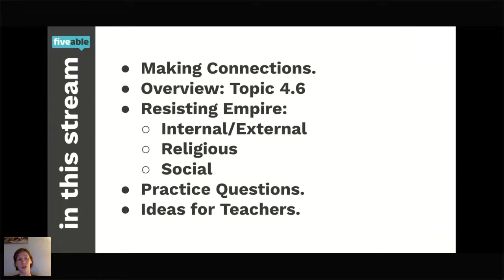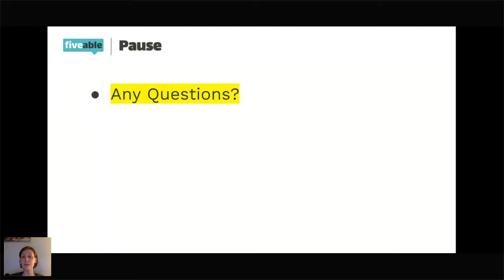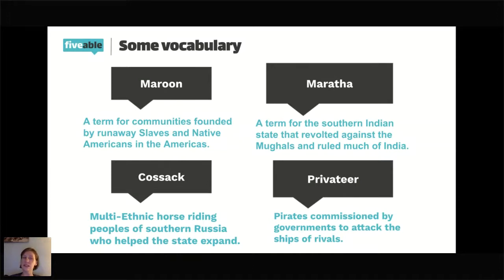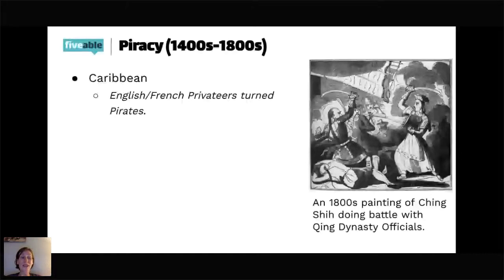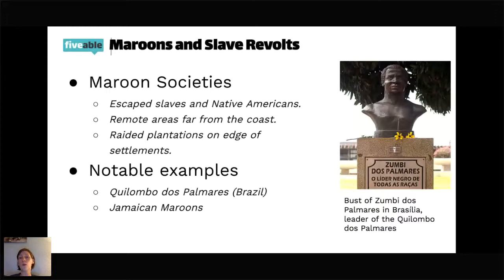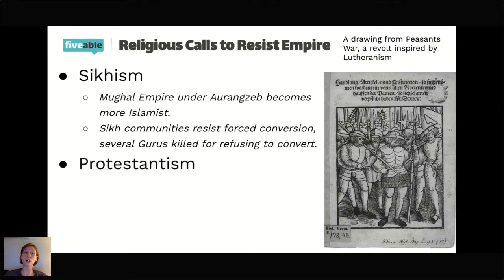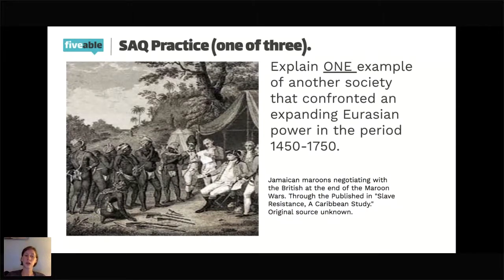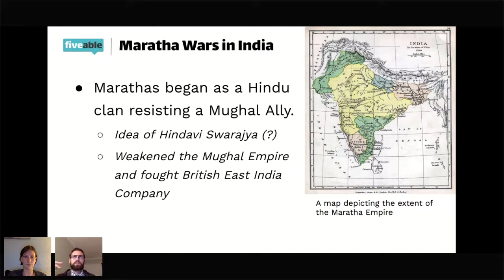AP World History - Unit 4: Resisting Land & Maritime Empires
Learn how people resisted land-based and maritime empires from 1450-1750 in this AP World History review. This video breaks down key resistance movements, rebellions, and strategies used against imperial powers—perfect for Unit 4 exam prep and essay examples.

Resistance to empire-building took many forms across different regions. You'll explore how communities pushed back against land empires like the Ottomans and Qing, plus maritime powers like the Spanish and British. We cover the causes, methods, and outcomes of major resistance movements including maroon communities, Cossack revolts, and religious resistance.

⏱️ TIMESTAMPS:
0:00 Stream Introduction and Overview
0:31 Practice Questions Preview
1:01 Image Analysis: Queen Nzinga
2:06 Queen Nzinga Resistance Example
3:41 Making Connections Skill
4:44 Resources on Queen Nzinga
5:15 College Board Connections Language
7:21 Initial Questions Pause
8:53 Topic Framing: Unit 4 Resistance
9:55 State Expansion and Resistance
14:04 Key Vocabulary Terms
18:15 External Challenges to Empires
20:51 Ottoman-Portuguese Wars
22:52 Piracy in the Caribbean
26:00 East Asian Piracy: Ching Shih
29:05 Questions on External Resistance
29:36 Internal Resistance Examples
30:38 Maroon Societies in Americas
36:22 Cossack Revolts in Russia
39:02 Religious Resistance Movements
43:09 Multiple Choice Practice
47:52 Short Answer Question Practice
51:30 Guest Speaker Joins
52:36 Clarifying Cossacks and Marathas
58:45 Stream Wrap-Up

📚 WHAT YOU'LL LEARN:
• Different forms of resistance to land-based empires
• How people challenged maritime imperial powers
• Key rebellions and resistance movements (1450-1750)
• Connections between imperial expansion and local pushback
• Important examples for AP World exam essays and multiple choice
• Making connections skill for AP exam success